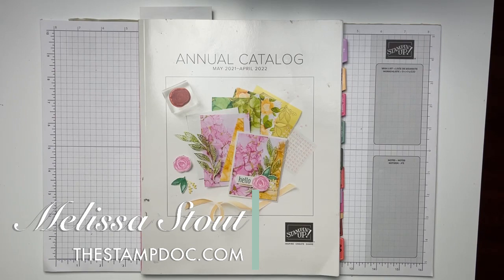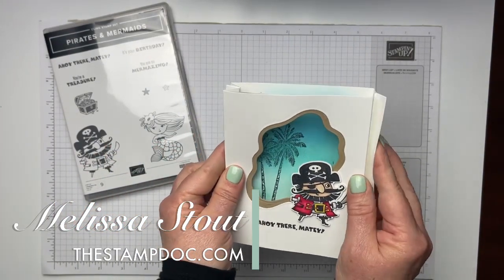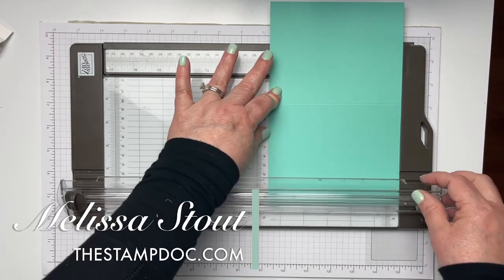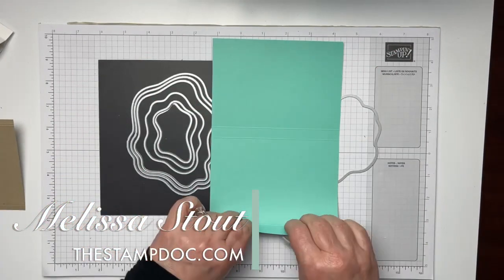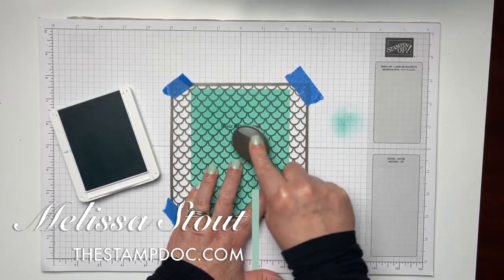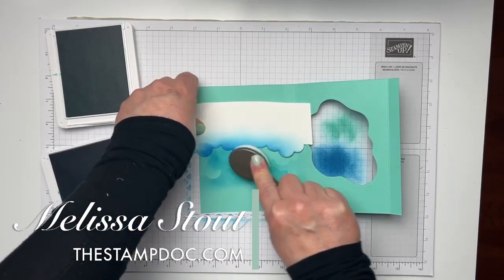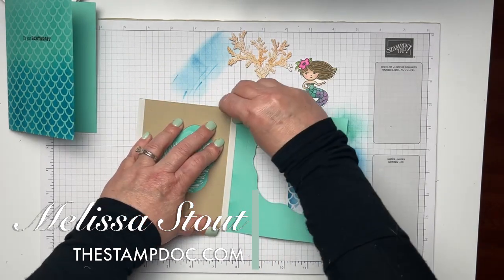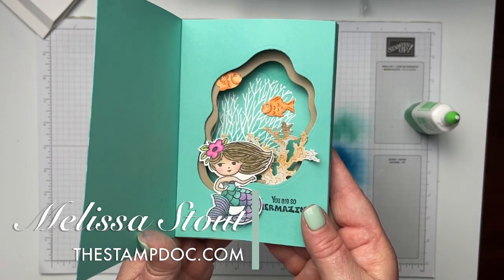Introduction to the Layering Diorama Dies from Stampin' UP! with a Pirates & Mermaids Inside Diorama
Check out some of the ways you can use the new Layering Diorama Dies from Stampin' UP!  I'll also share a step-by-step tutorial on how to make this WOW Inside Diorama card featuring the Pirates & Mermaids stamp set.

Sign up for my email newsletters & get a FREE PDF Tutorial

If you missed any of the measurements or want to see more of the cards shown in the video, check out this blog post